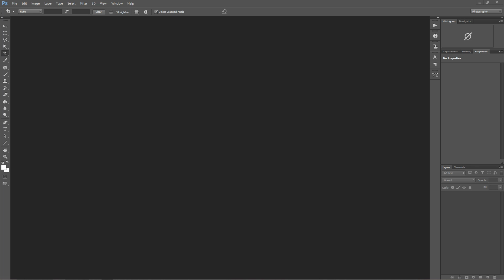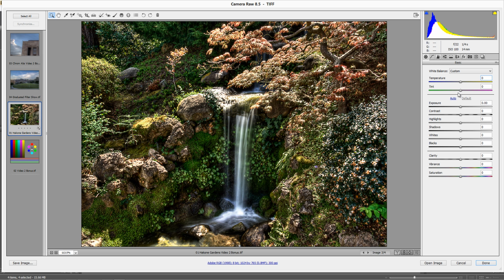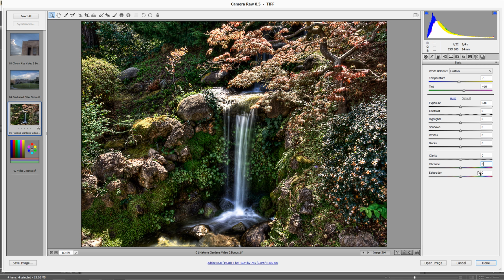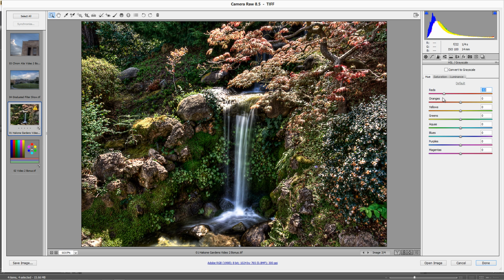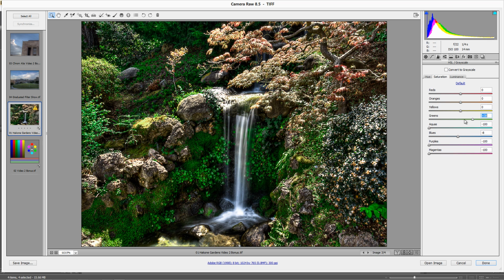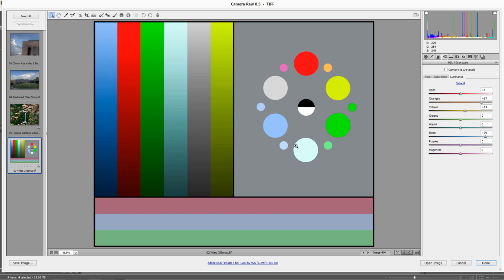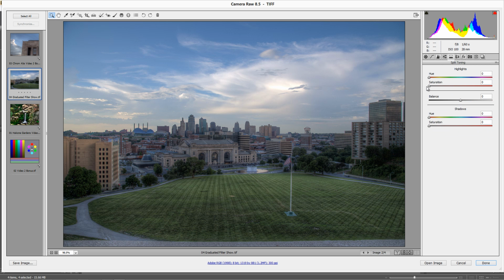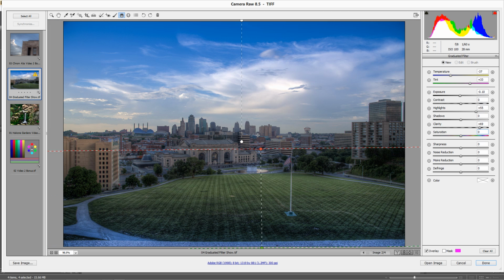Color Zone System Bonus Video 2: Color Theory & Adobe Camera Raw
Coming very soon, the Color Zone System!

This is the second bonus video in the Beyond the Wheel: The Color Zone System launch.  It is a brief intro into Color Theory and how to edit in Adobe Camera Raw with Color Theory in mind.

The training package is much more comprehensive and will be available for purchase on July 3rd!